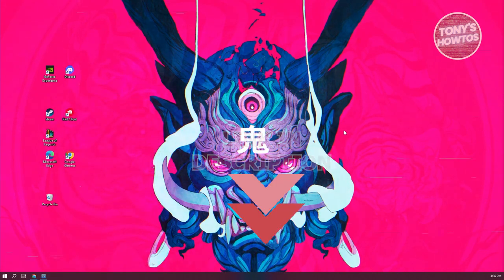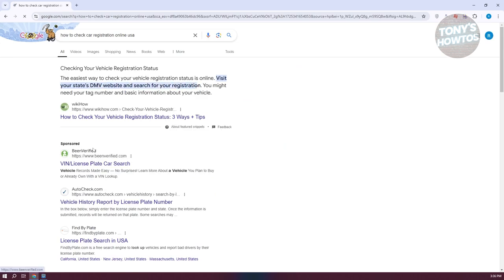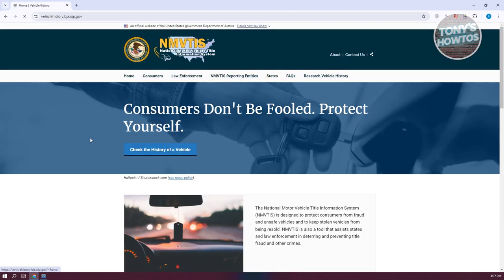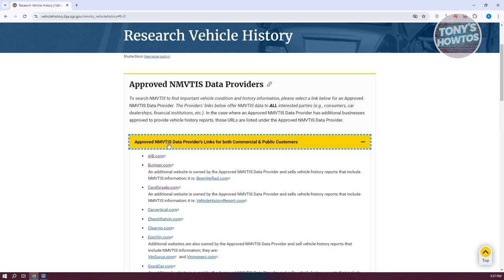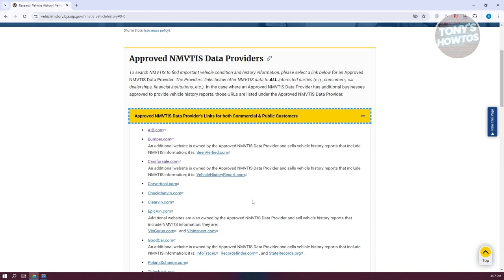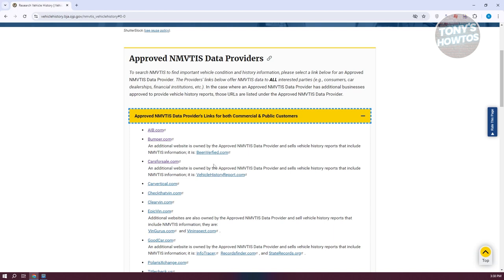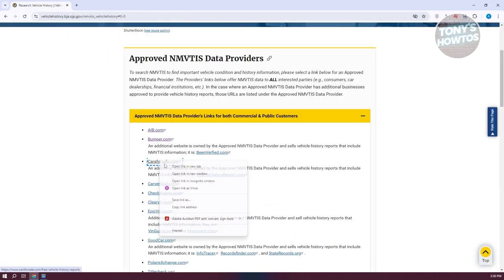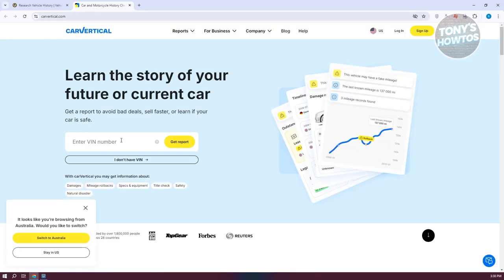How to Check Car Registration Online | Vehicle Registration (2024)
In this video, I show you How to Check Car Registration Online | Vehicle Registration in 2024. The quick and easy tutorial how to see bike title registration online. Do you want to know step by step how to find vehicle owner details by registration number online in 2024? Yes? Great!